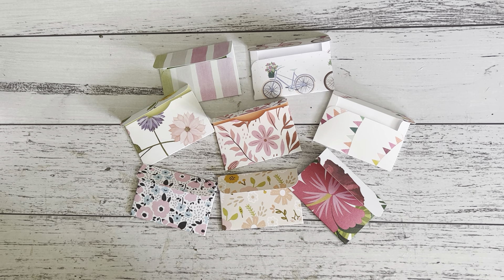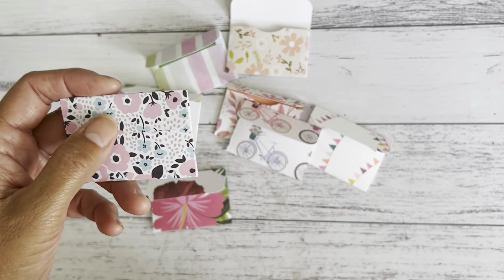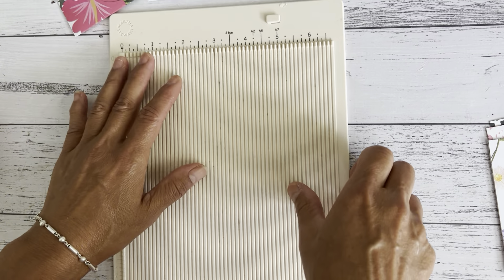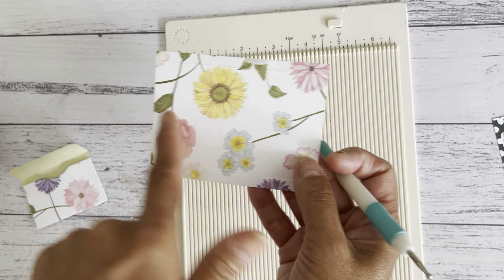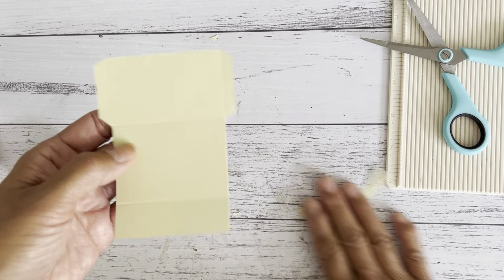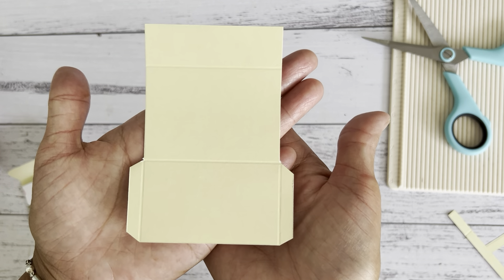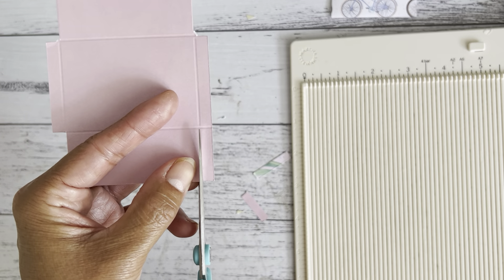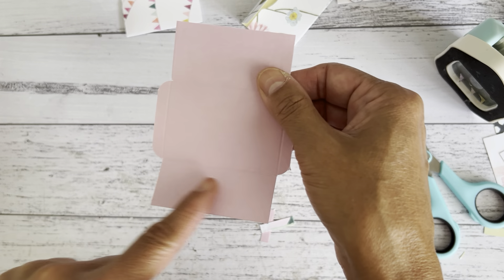DIY Teeny Mini Envelopes ~ 2 ways 💌 w/or without measuring - Using your Paper Stash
Make your own DIY Teeny mini envelopes with any kind of papers, 2 different ways. Cut paper at 3"x4"

MY LINKS
My Etsy Store